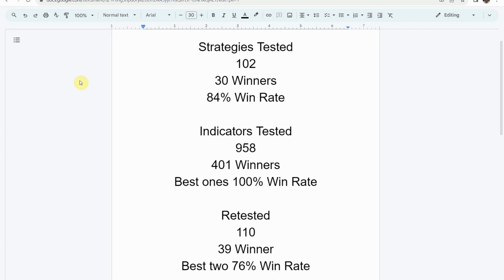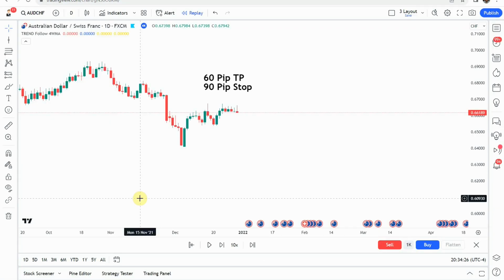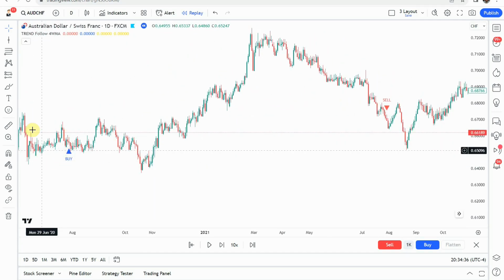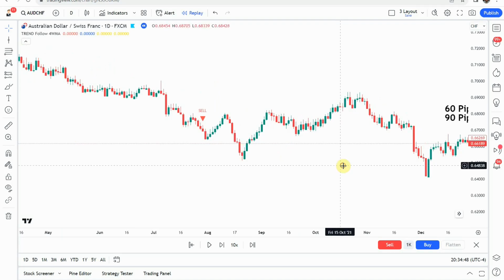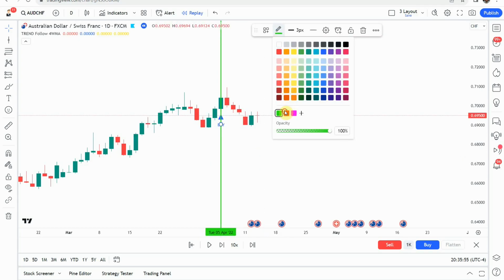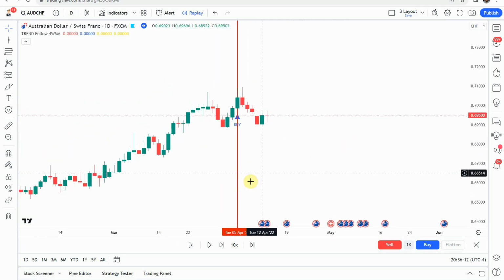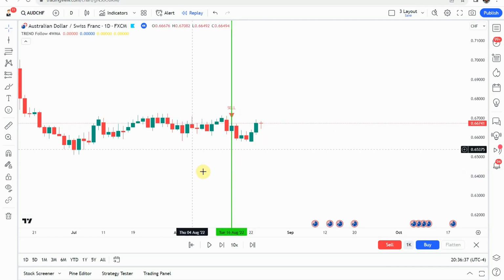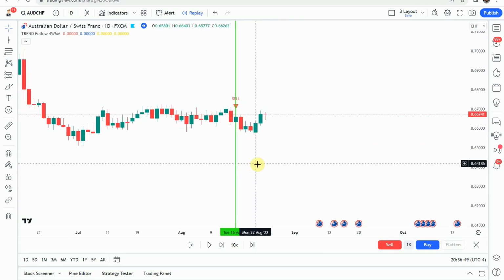The Most Profitable Liquidity Trading Indicator That You Will Ever Need??? TREND Follow 4 WMA